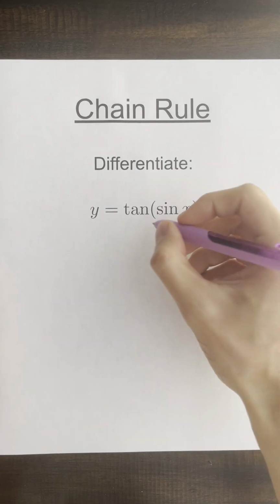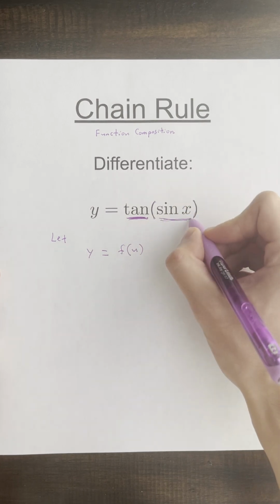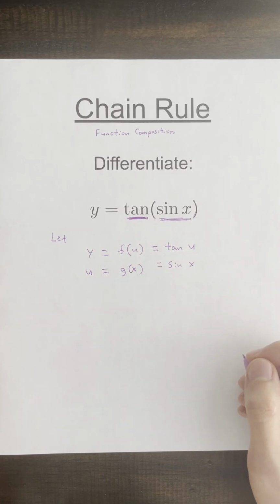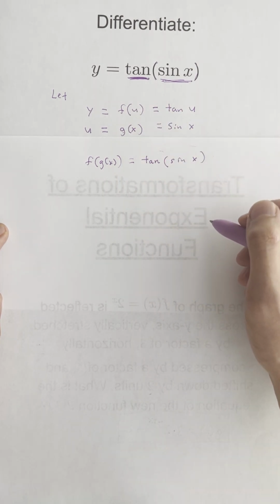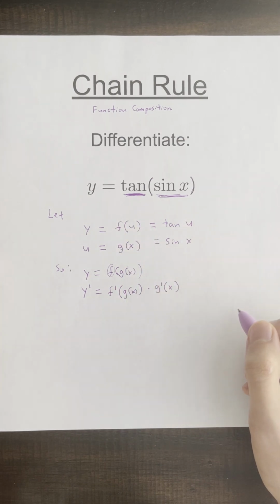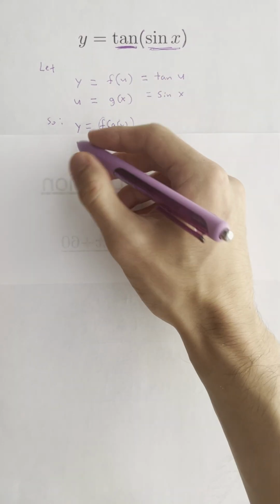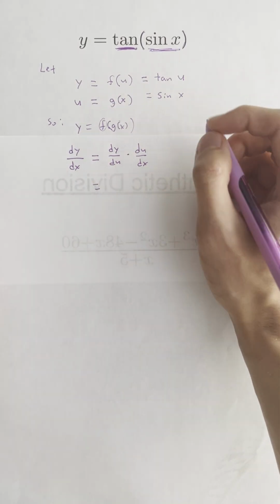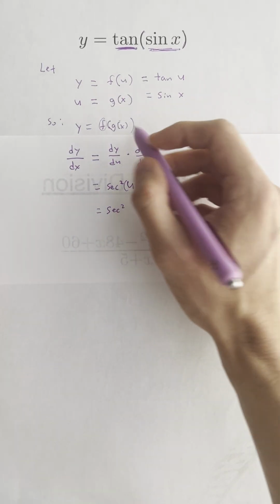Chain Rule: Differentiate tan(sin x)